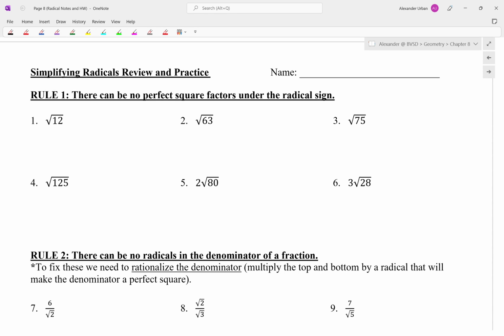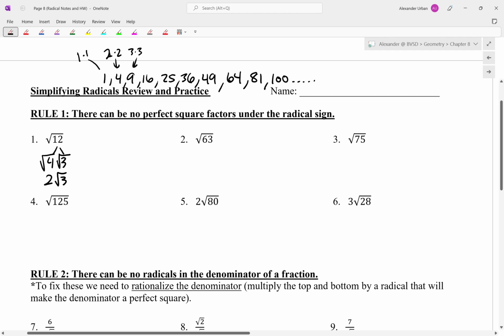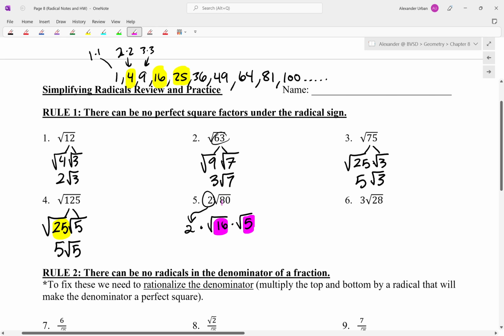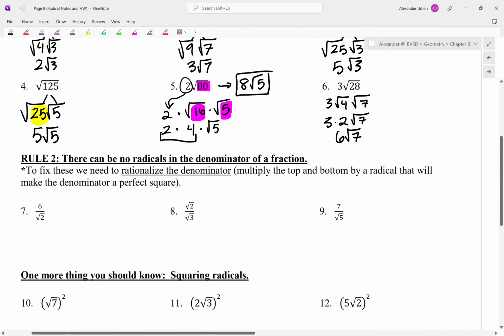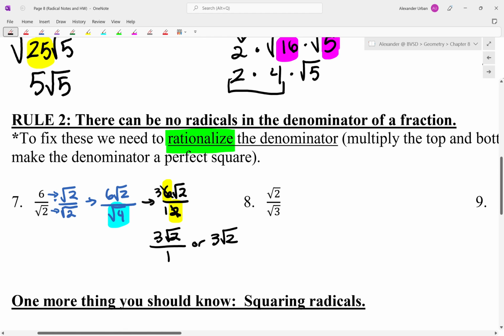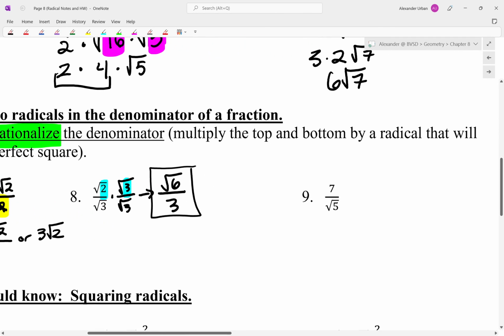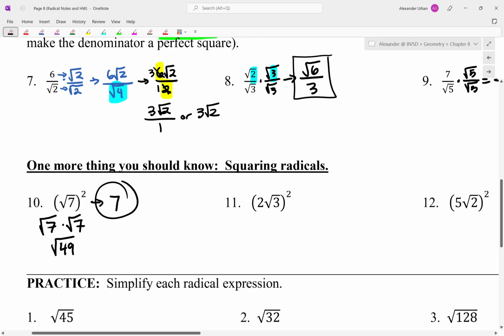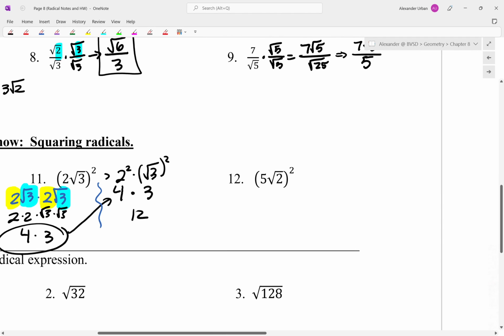Simplifying Radical Notes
This video covers page 8 in the packet or simplifying radicals.